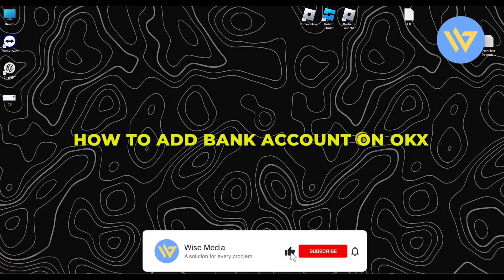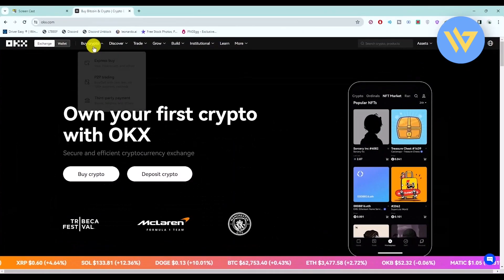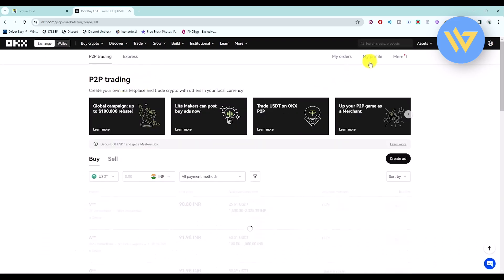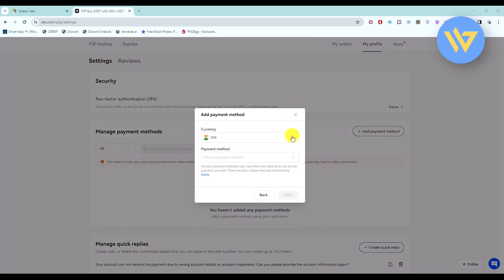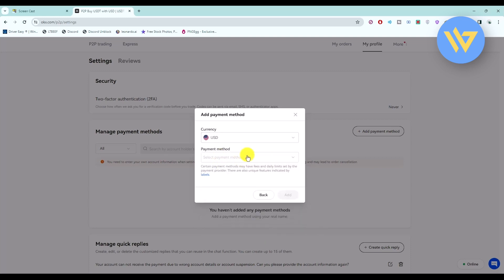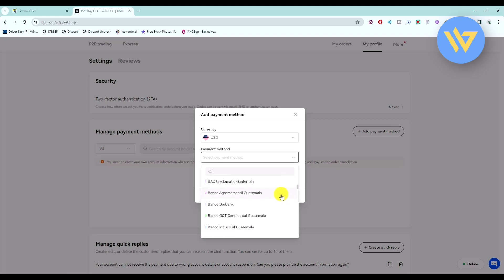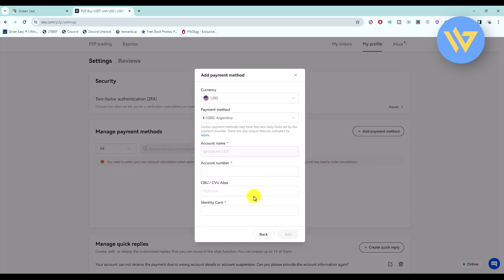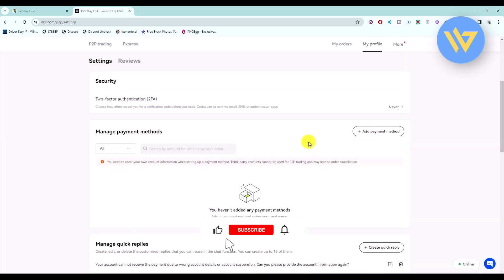How To Add Bank Account on OKX [2024]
How To Add Bank Account on OKX